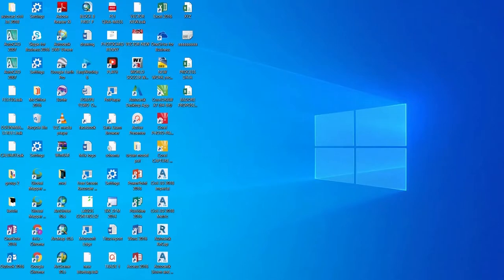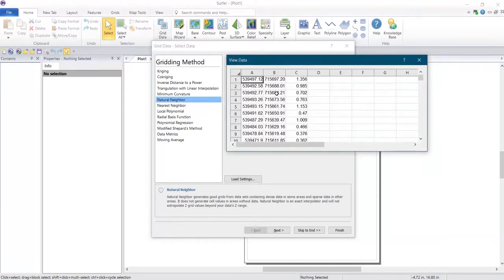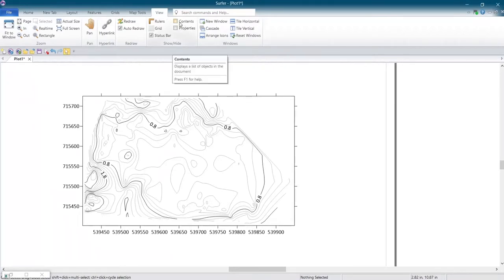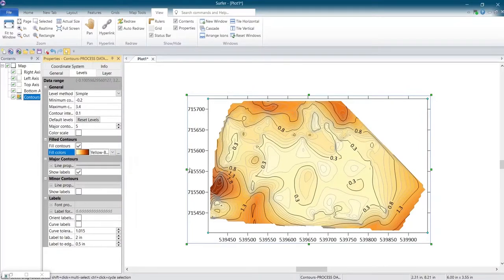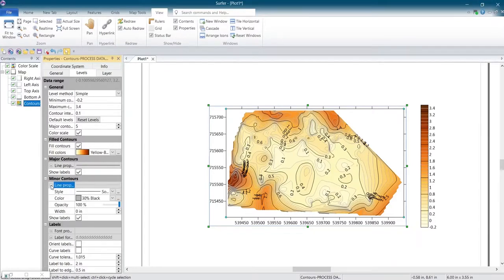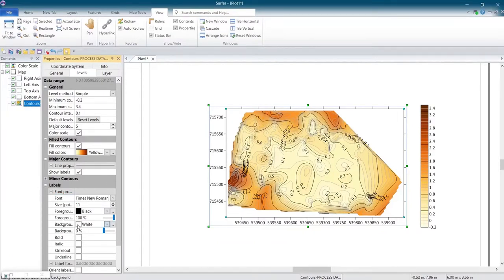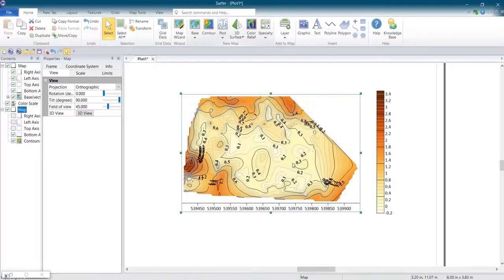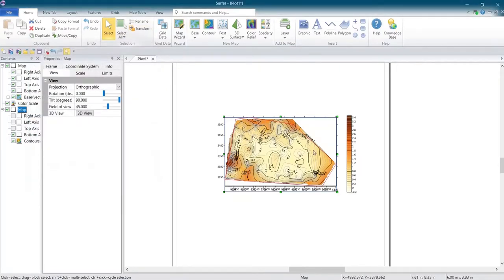Golden surfer/ contour design, contour label and scale bar/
how to plot contour on surfer